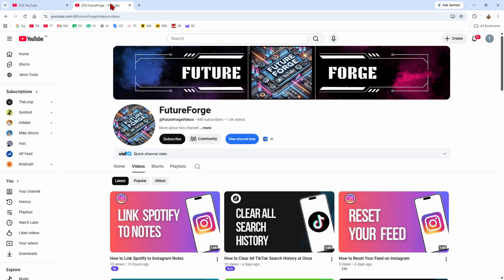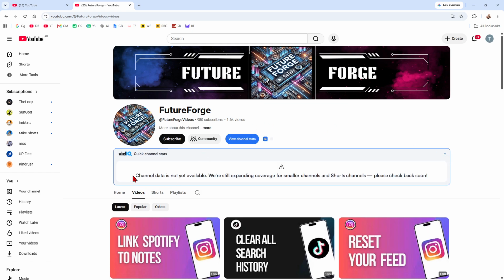How to Check YouTube Earnings Without Monetization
In this video tutorial, we will guide you through the process of checking your YouTube earnings without monetization. We will cover the steps needed to access your revenue reports and earnings, even if you haven't monetized your channel. This is a critical skill for YouTubers who want to keep track of their earnings and understand their channel's financial performance.